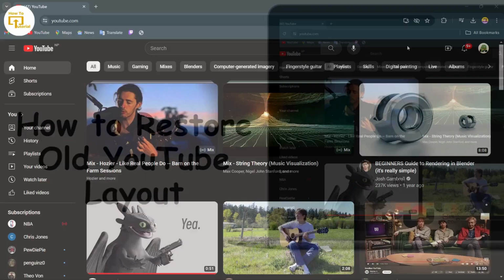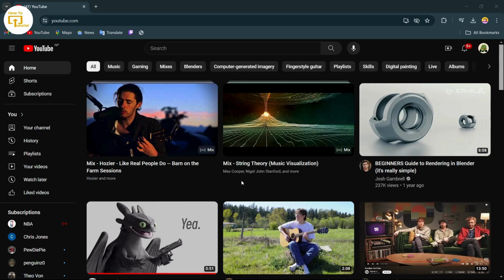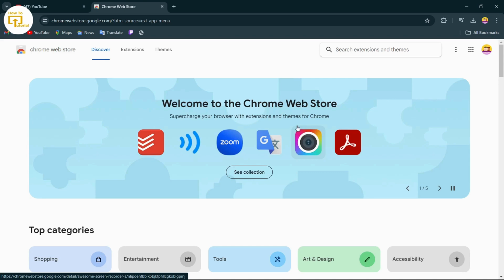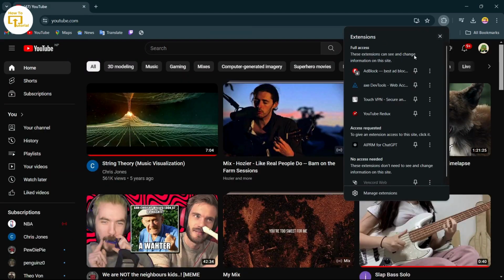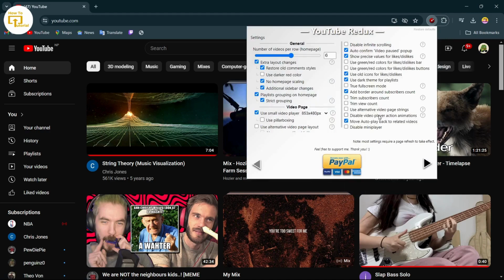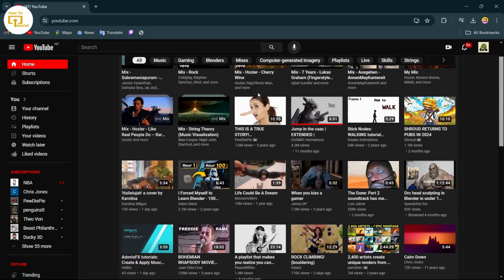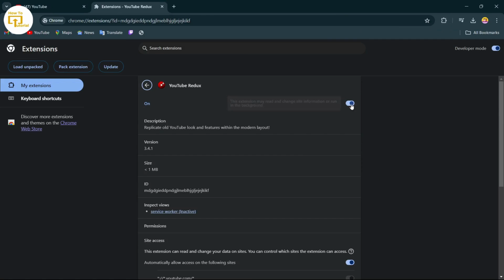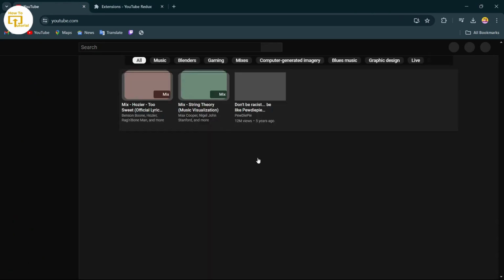How to Restore Old YouTube Layout | Change YouTube Layout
How to Restore Old YouTube Layout (2024) - Get YouTube Classic Back!
Miss the classic YouTube layout?   This video will show you EXACTLY how to get it back in 2024!  Say goodbye to the new cluttered interface and reclaim your YouTube experience.  This easy-to-follow guide uses a FREE method to bring back the familiar layout you know and love.

Sick of the new YouTube layout? Our viewers are too! That's why we created this comprehensive guide to restore the old YouTube layout.

© Login Helps